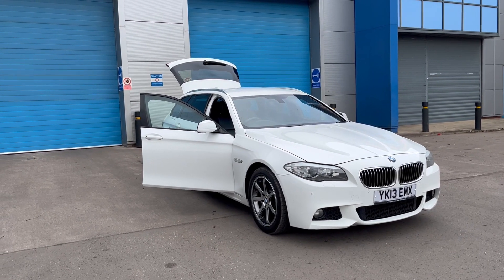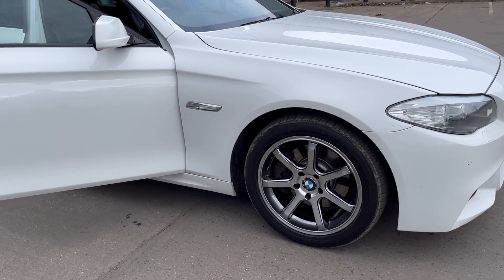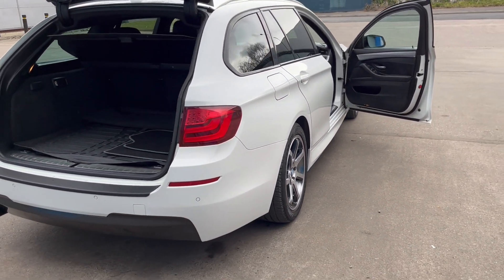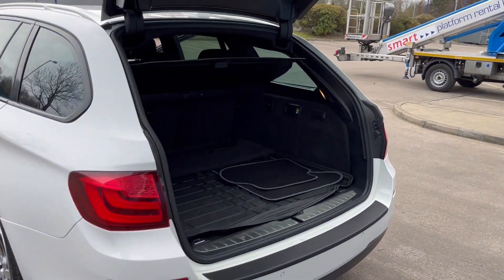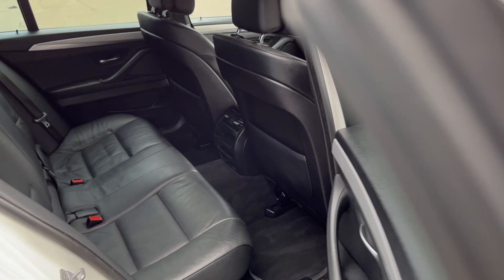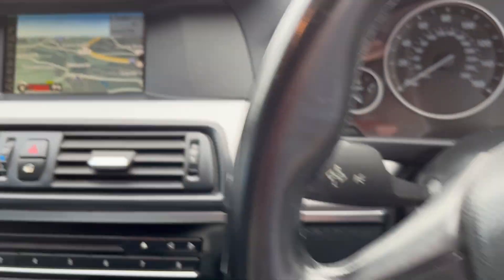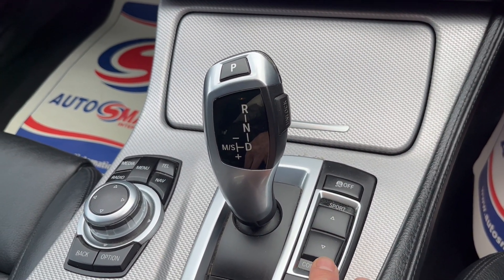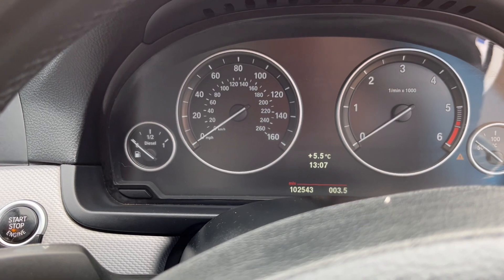BMW 5 Series 2.0 520d M Sport Touring Auto 5dr 2013 (13)102,424 miles Diesel Auto SAT NAV H/SEATS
Please view for Price and Pictures….ALL WEATHER INDOOR SHOWROOM VIEWING, Drive Away Today. Full Service History including very recent expensive TIMING CHAIN Replaced. Factory SATELLITE Navigation, Full LEATHER Seats, HEATED Seats, BLUETOOTH Connectivity, Unmarked ALLOY Wheels, Park Distance Control, CLIMATE Control AIR Conditioning, Electric Windows, Electric Mirrors, Remote Central Locking, 2 KEYS, FULL HPI CLEAR CERTIFICATE, Any inspection welcome, CAN BE VIEWED INSIDE so can be fully inspected in any weather. Open 7 days. Try us first. APR From 11.9% Subject to underwriting We offer full dealer facilities including Finance, Part Exchange and Extended Warranty. Please call for viewing 9am to 6pm (we may be able to accommodate other times) Located in Sutton Coldfield Near Birmingham, Easy to Find. We work on Very HIGH & FAST turnover, so our cars are PRICED LOW, DEBIT, CREDIT CARDS ACCEPTED, READY TO DRIVE AWAY TODAY. We can arrange 5 day drive away insurance subject to status. Post Code B76 9QN. Please call to check this vehicle is still available and to arrange a viewing